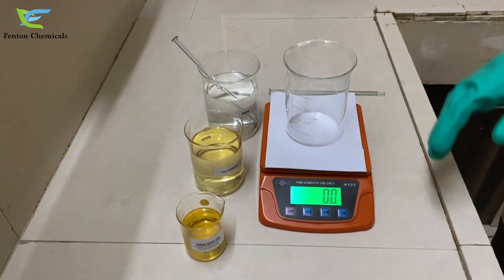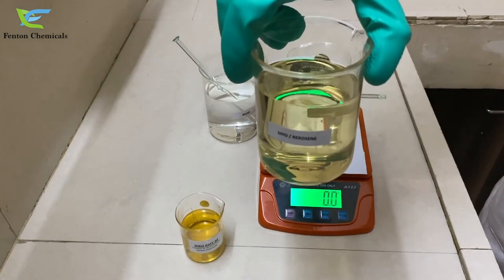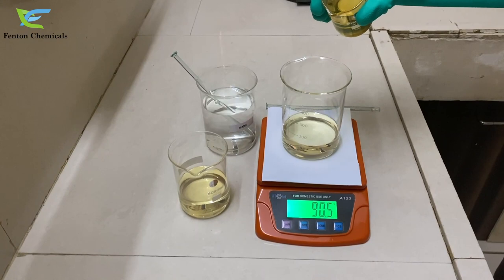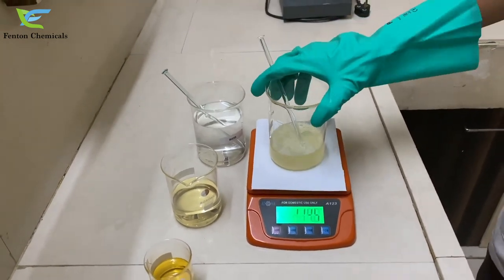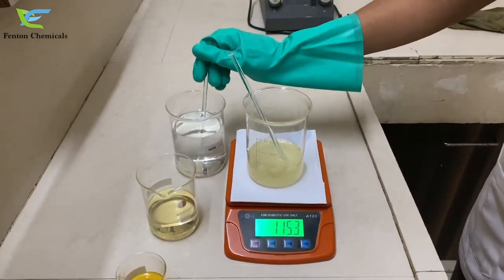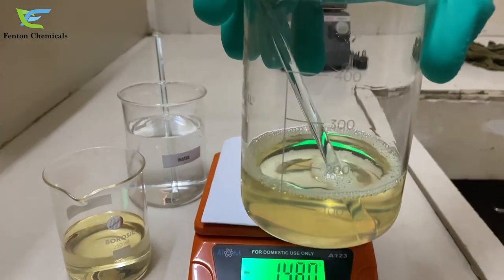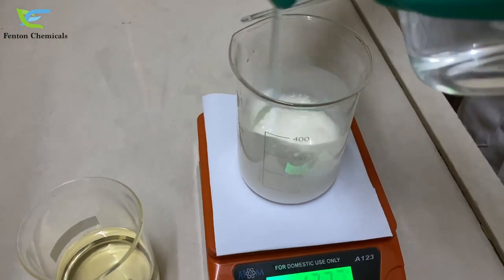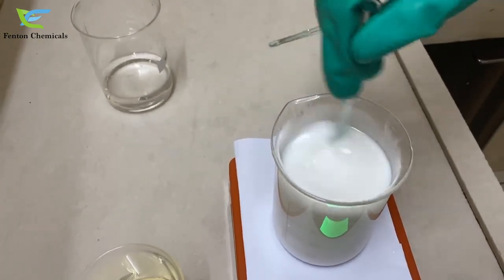DIKO KMT20 - MTO/ Kerosene Emulsifier ( How to make MTO/ Kerosene soluble in water )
A very simple method of making Milky white emulsion of MTO ( Mineral turpentine oil ) / Kerosene in water using our emulsifier DIKO KMT 20.

Fenton Chemicals is one of the largest manufacturer of emulsifier in the world.

This video is uploaded by Fenton Chemicals Technical Team.

Arpit Jain, who is a Chemical Engineering Graduate from IIT Varanasi (Banaras Hindu University) is the Director of Fenton Chemicals based in Indore, M.P , India.
Mo – 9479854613 (Akshay Jain) , 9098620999 (Arpit Jain).

Product:
Single component emulsifier DIKO KMT 20 for Milky white emulsification of solvent MTO based formulations.

Introduction:

Solvent MTO/ Kerosene is extensively used in agriculture as a carrier solvent in various Pesticide EC formulation, insecticide and fungicide as well in various other industries.

Dose:
The total dosage of our emulsifier DIKO KMT 20 is 5-10% .

Specifications:-
Appearance: Pale Yellow Liquid.
Solubility: Soluble in most oils and organic solvents.

Method of use:

1] Take 90-92 kg Solvent MTO/ Kerosene which must be free from foreign impurities.
2] Now add 8-10 kg DIKO KMT 20 Emulsifier.
3]Continue stirring for 10-15 minutes.You will get transparent clear emulsion.

Note- Normally Water will be added by end user at the time of application.
Dosage depends on the quality of ingredients used .